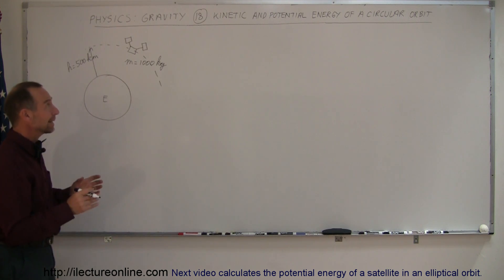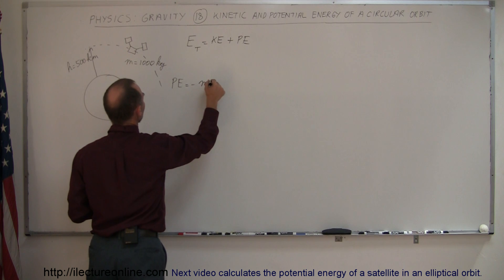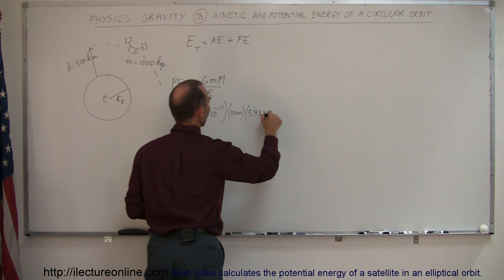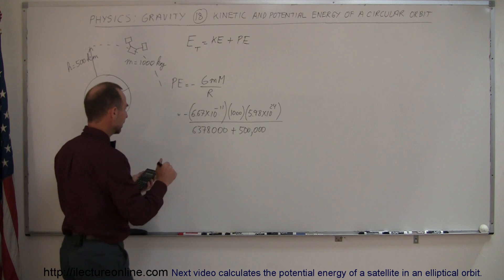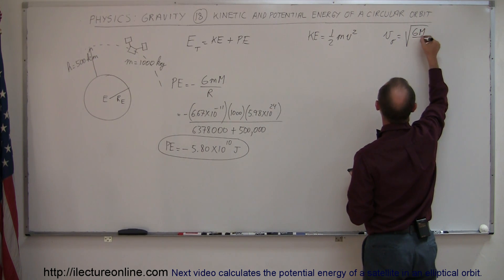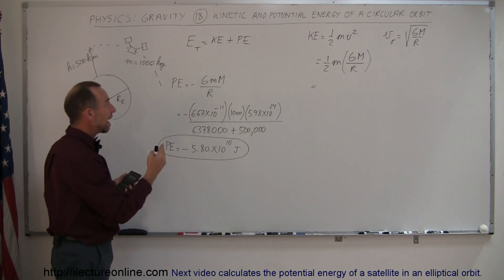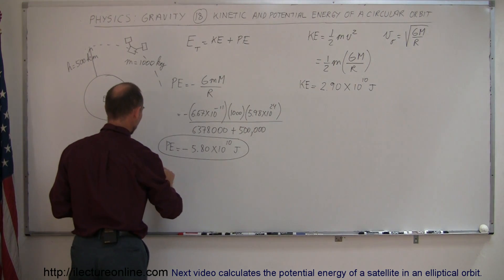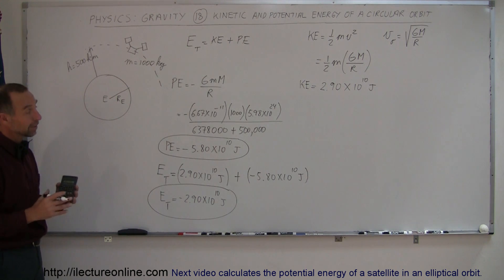Physics 18 Gravity (18 of 20) Kinetic And Potential Energy Of A Circular Orbit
In this video I will show you how to calculate the potential energy of a satellite in a circular orbit.